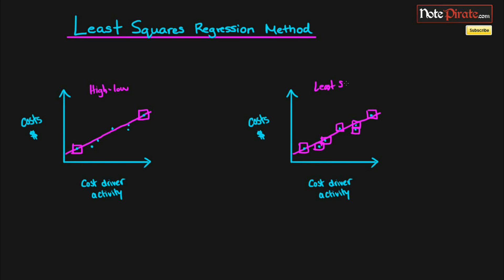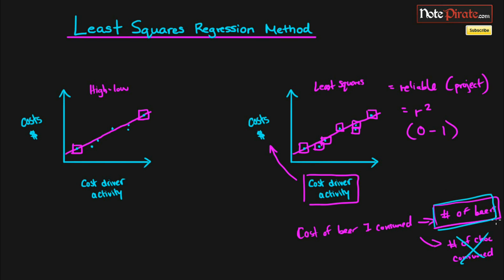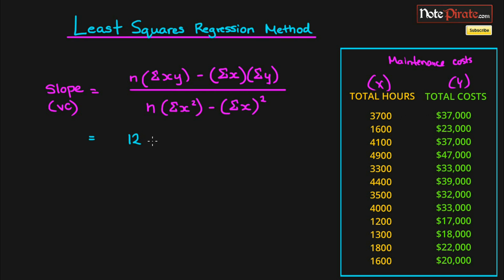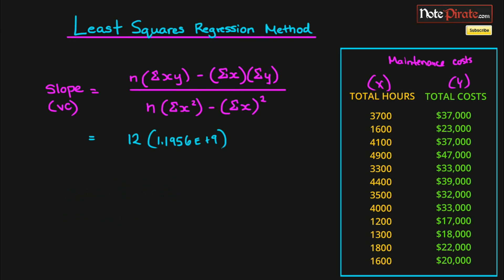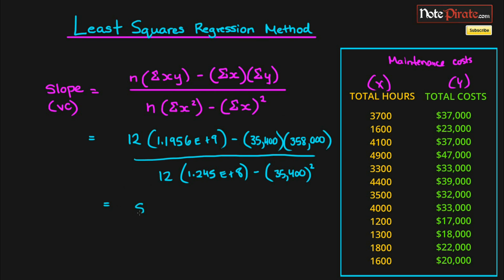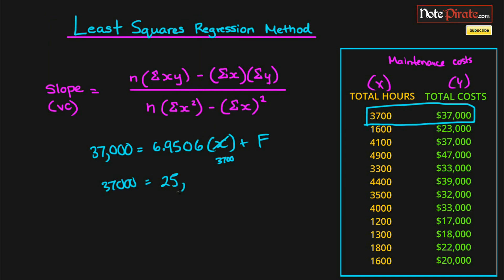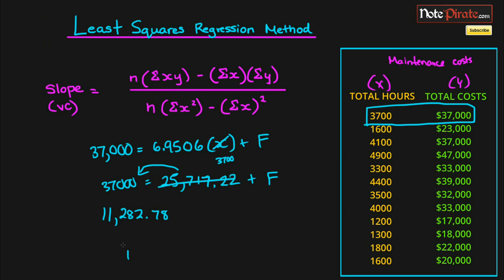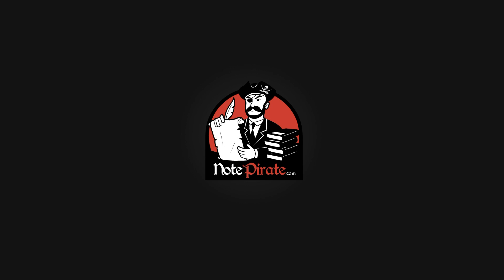Least Squares Regression Method (Cost Accounting Tutorial #9)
⌚Timestamps
0:00 - Introduction
0:07 - Comparing High-Low Method with the Least Squares Regression Method
1:25 - R-Squared Value Explanation
3:00 - Calculating Slope using the Least Squares Regression Method

​The least squares regression method will allow us to construct a cost function using all of the data points. We'll see that the method also yields the coefficient of determination which demonstrates the correlation between our cost and cost driver. Learn more by watching this video!